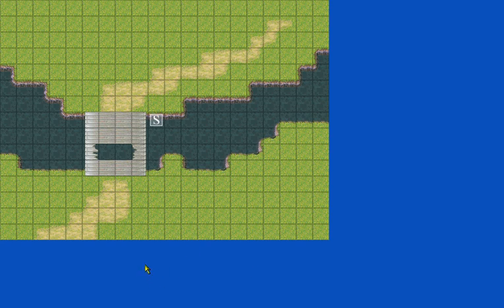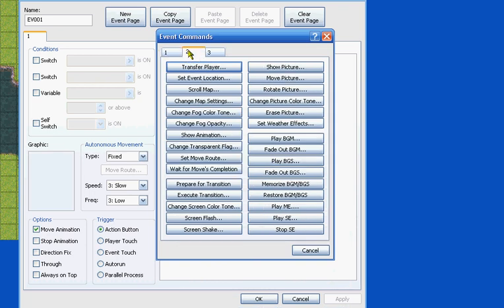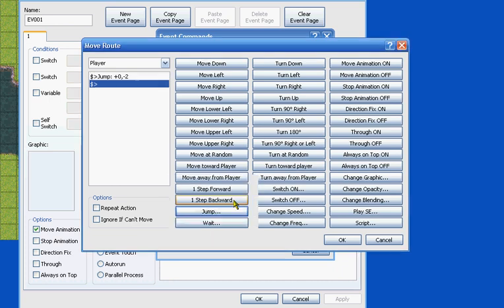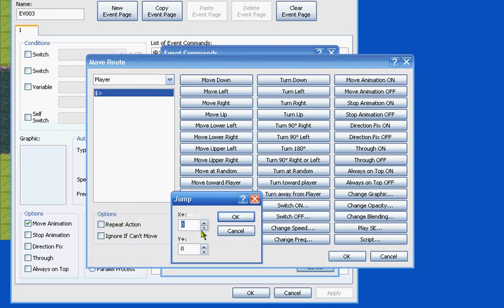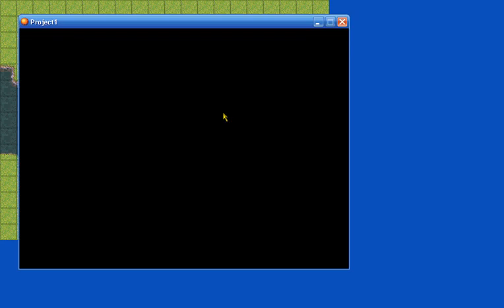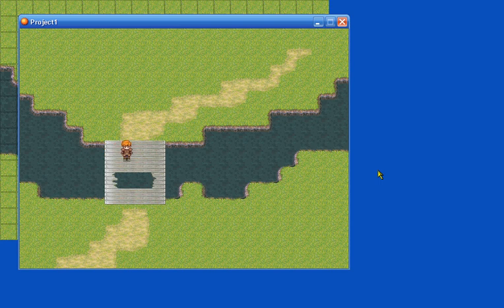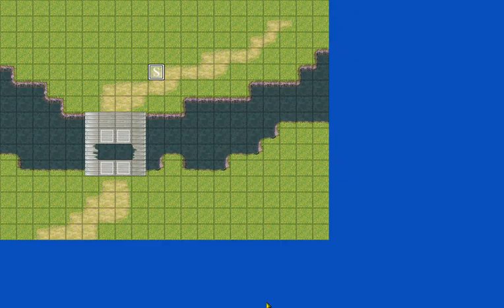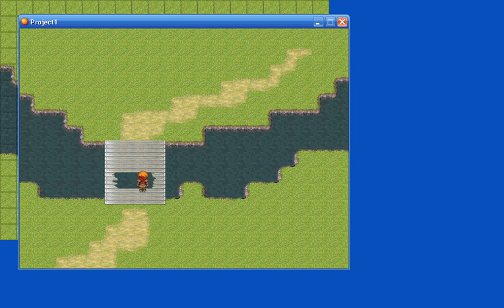rpg maker xp tutorial, how to make your chara jump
this is a tut on how to make your character jump over an obsticle. it was requested and i am not very good at making tuts but i did my best